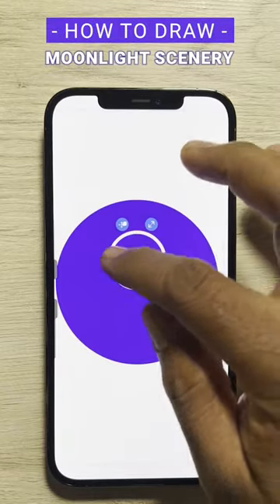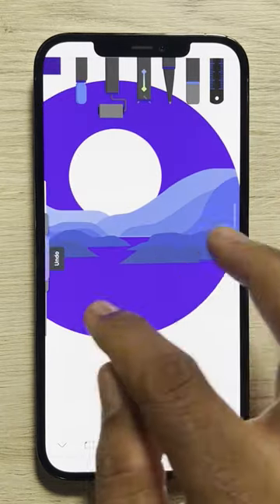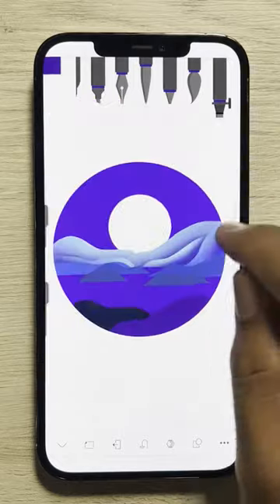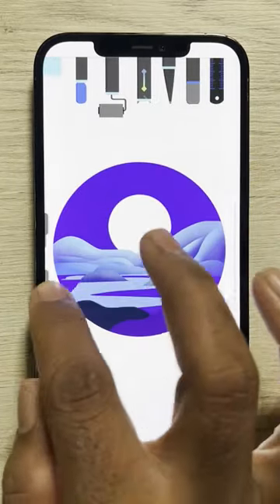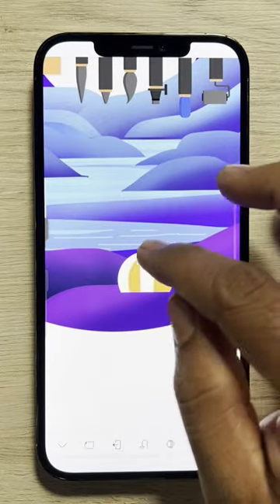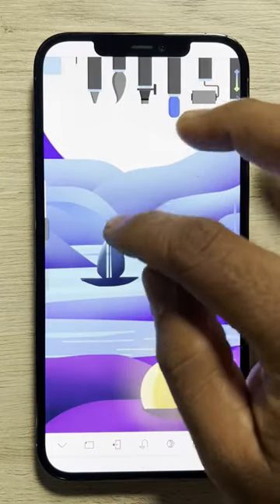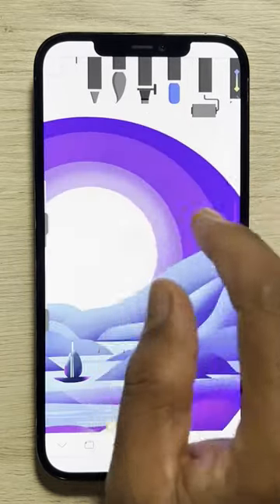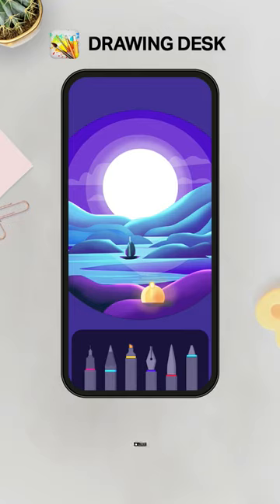Simply draw a Moonlight Scenery using iPhone in Drawing Desk